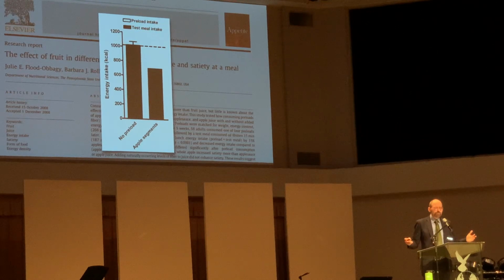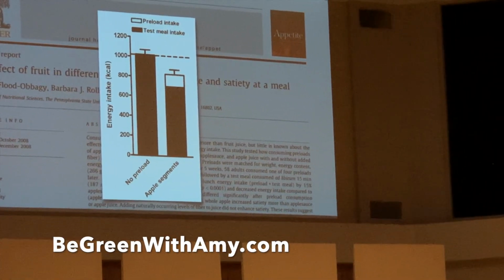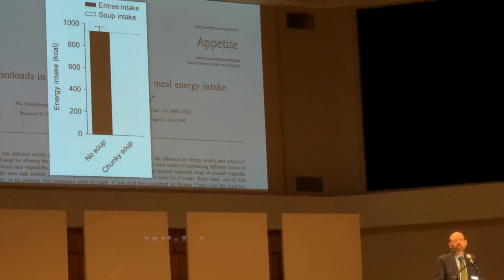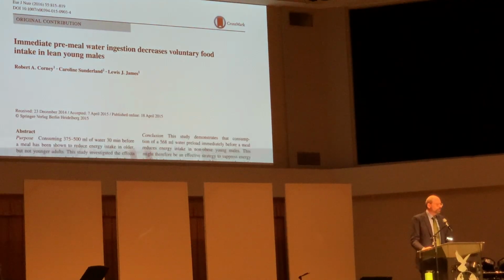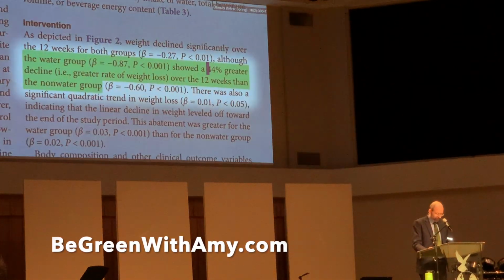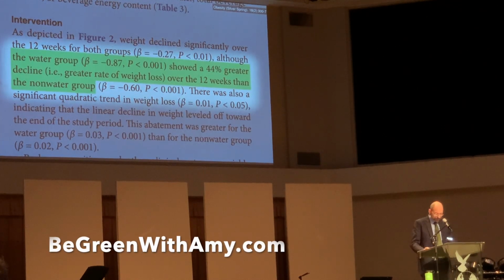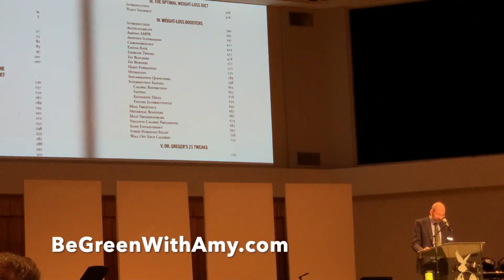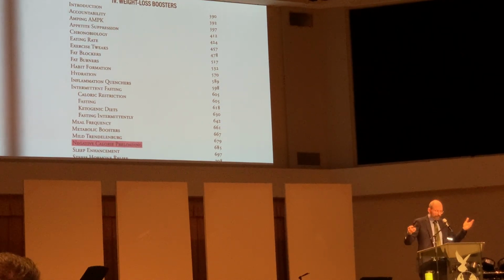Unlocking Weight Loss Secrets: Discover the Surprising Food You Need! Dr. Michael Greger Tip #2 app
🍽️🔍 Ready to uncover the secret to weight loss? Join us in our latest video, where we reveal the surprising food that can help you shed those extra pounds. Don't miss out – watch now to learn more and take the first step towards your fitness goals! CLICK MORE ⬇⬇⬇⬇⬇⬇⬇⬇⬇

frame-nonce=59959182fc

🛍 Amy's Favorite Kitchen Gadgets, Gifts, Books and More! Amazon Store

Hi I’m Amy.

My husband Rick & I adopted a Whole Plant lifestyle in 2012.We have had fantastic health results. Together, we've lost over 130 pounds! We offer private, lifestyle coaching and Zoom cooking lessons. We love to share our knowledge of this lifestyle and hope to spread the word and help others to Be Strong, Be Well and Be Green!🌱

We work many hours bringing this information to you. This lets us know you liked watching and would like to see more content like this. 💞

How Not To Diet (all proceeds go to charity)

Be Strong, Be Well and Be Green!🌱

Be sure to follow me where you will find out more about this lifestyle with tips, hacks, recipes and more!:

Michael Greger M.D. FACLM
Dr. Greger is a physician, New York Times bestselling author, and internationally recognized speaker on nutrition, food safety, and public health issues. A founding member and Fellow of the American College of Lifestyle Medicine, Dr. Greger is licensed as a general practitioner specializing in clinical nutrition. He is a graduate of the Cornell University School of Agriculture and Tufts University School of Medicine. In 2017, Dr. Greger was honored with the ACLM Lifestyle Medicine Trailblazer Award and became a diplomat of the American Board of Lifestyle Medicine.

Dr. Michael Gregor's latest books
How Not to Die
the How Not to Die Cookbook
and How Not to Diet
How to Survive a Pandemic
became instant New York Times Best Sellers.
100% of all proceeds he has ever received from his books, DVDs, and speaking engagements have always and will always be donated to charity.

“In medical school, we were taught that a calorie from one source is just as fattening as a calorie from any other source,” Dr. Greger recalls. “Biochemically, a calorie is a calorie, but in real life, far from it.”

Dr. Greger explains this and more awesome weight loss tips, trick and hacks which is also available in his book How Not To Diet.